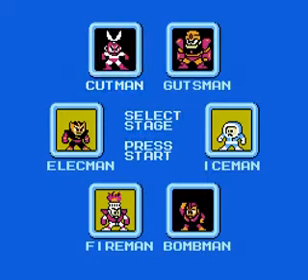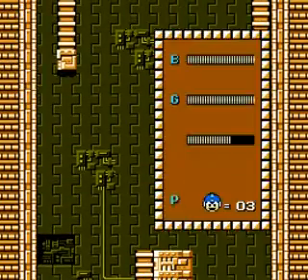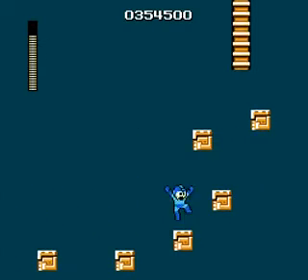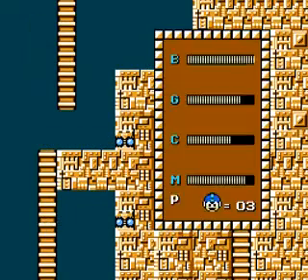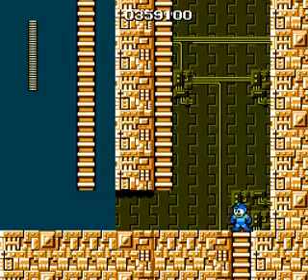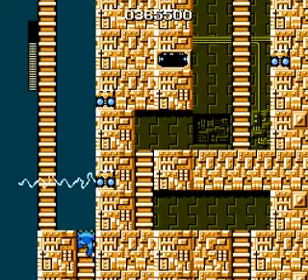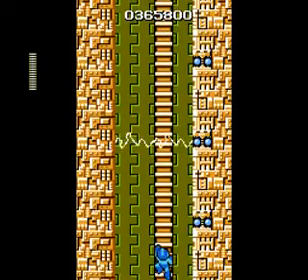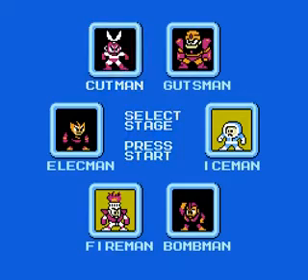Let's Play Mega Man (part 3) Electric Man Was Too Long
Mega Man. Part 3. Elec Man. Hell Yeah.